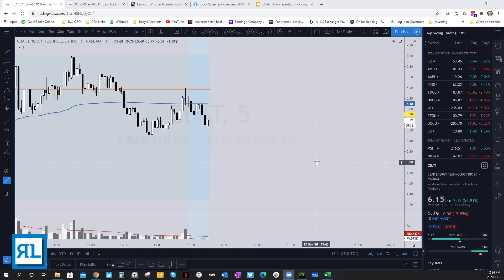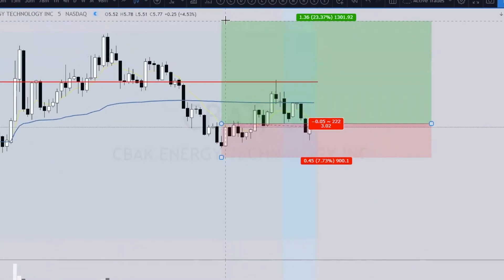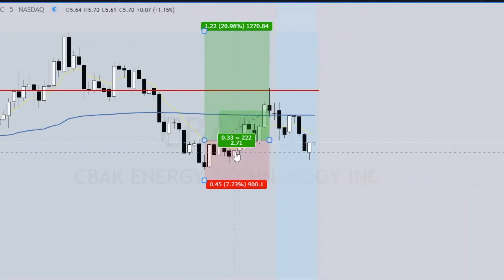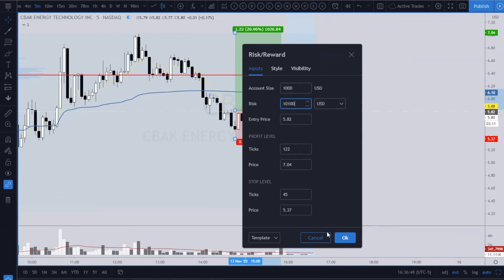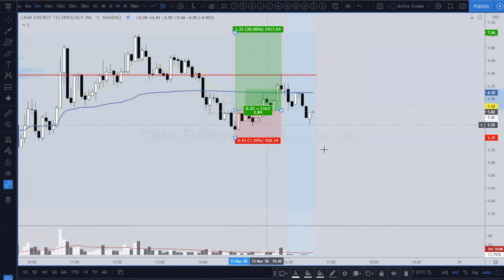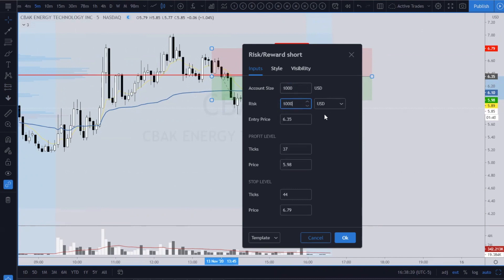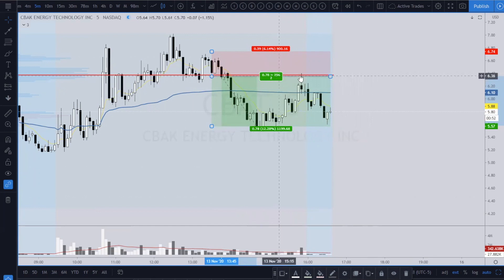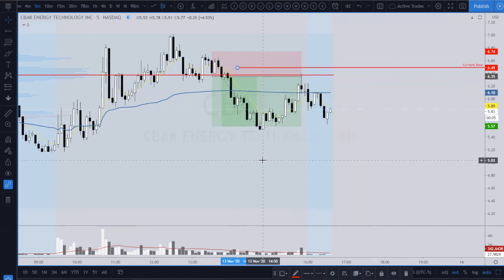Calculate Your RISK easily using The Position Tool in TradingView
Need a simple, visual way to calculate your risk before placing a trade?  Do you use the "R" system and instead of reaching for the calculator, wish there was an easier way to do it right from the chart?  Tune in as Tracy Ball, a Real Life Trading mentor, demonstrates how easy it is to use the Position tools in TradingView, both for long trades and short trades.

Already a seasoned trader and want to join an awesome community and trade everyday with Jerremy Newsome?

For our Aussie Traders check out your very own playlist just for you!

We have E-Books. Check them out!

CEO Jerremy Newsome also wrote a book! You can buy that here!